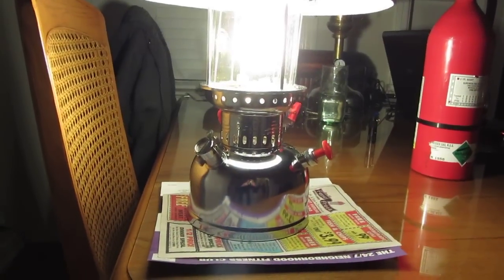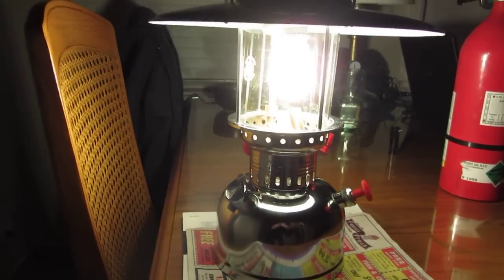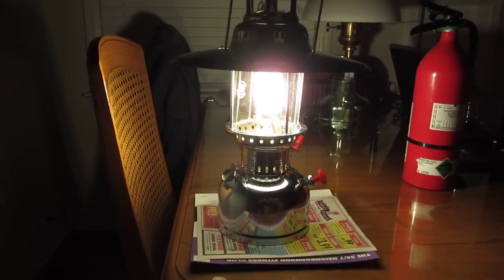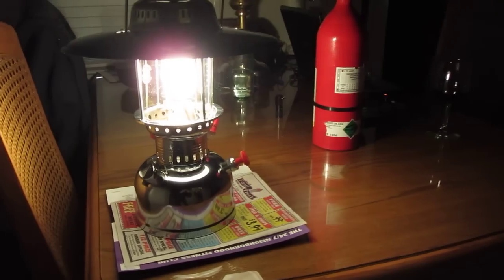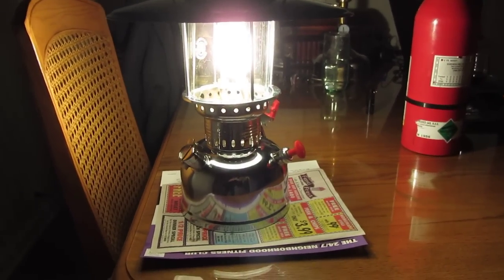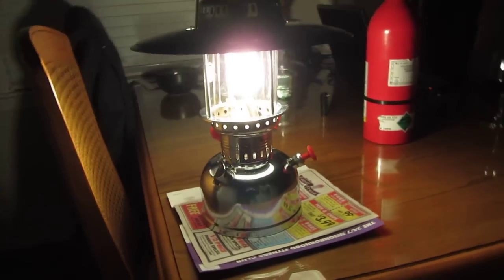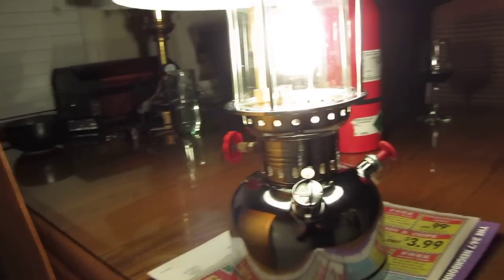My hot girlfriend loves hot lanterns! :D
My girlfriend catches me lighting up a lantern in the house when she was supposed to be in the bathtub. It turns out that she loved it!!! :D